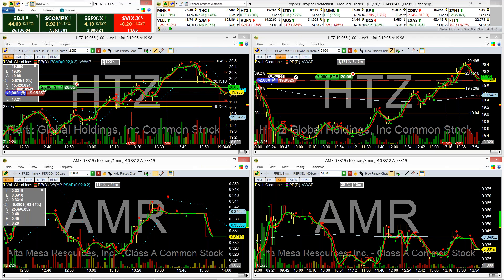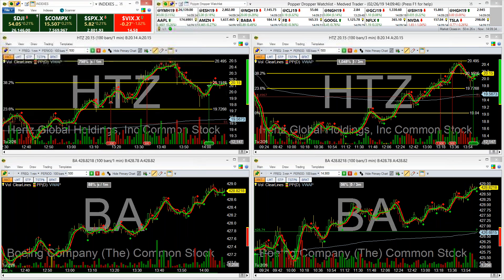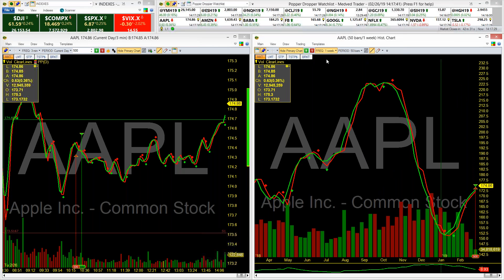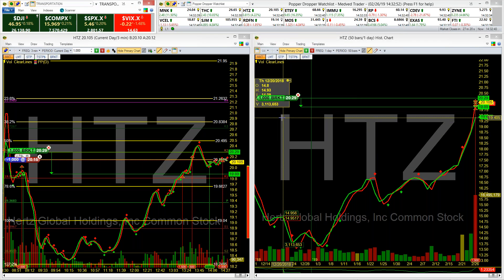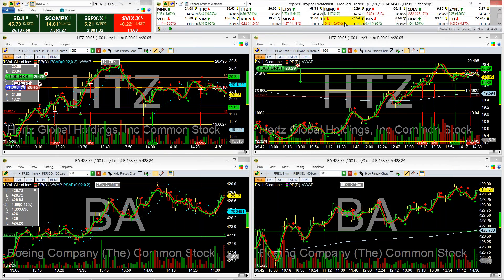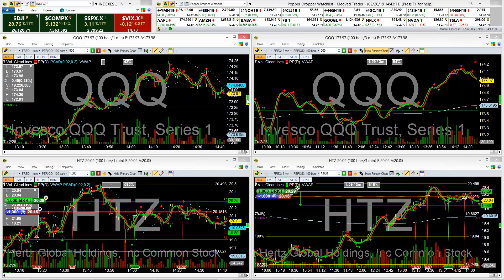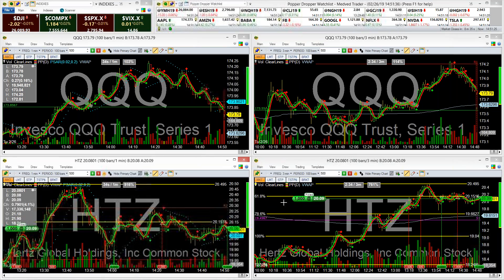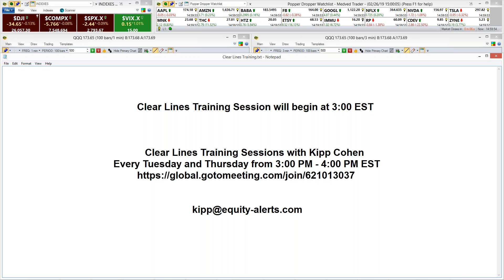Clear Line's Training Session 02/26/2019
Kipp Cohen shows you how to use the Clear Lines indicator for the Medved Trader platform. In this session Kipp provides a full overview of the Clear Lines indicator and the Medved Trader Platform.